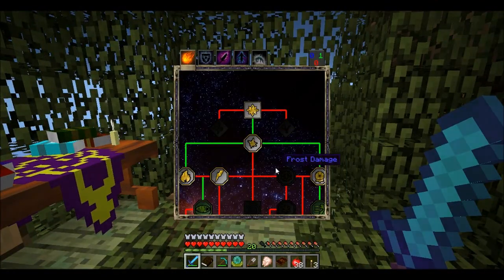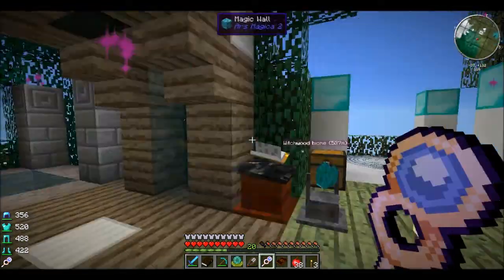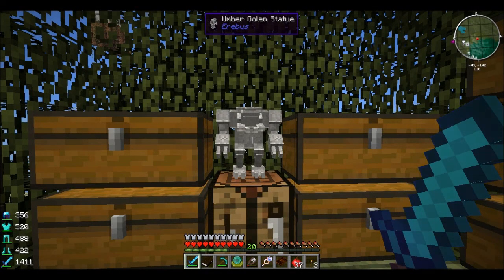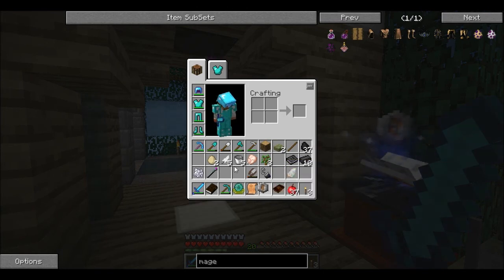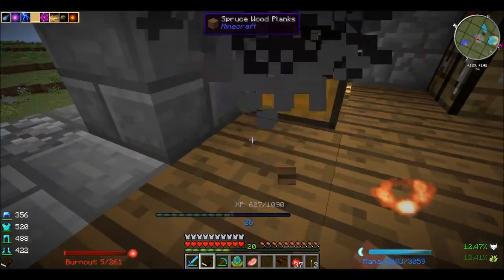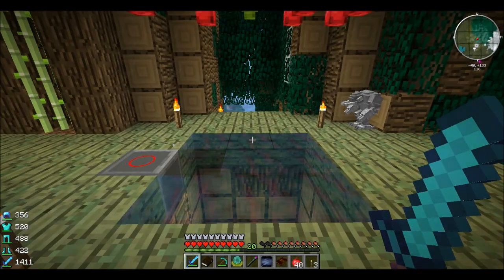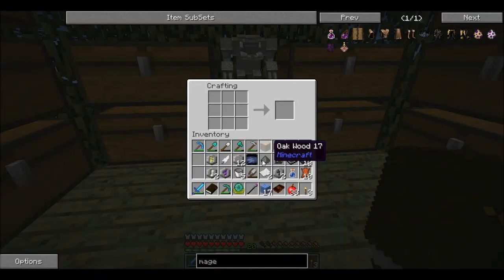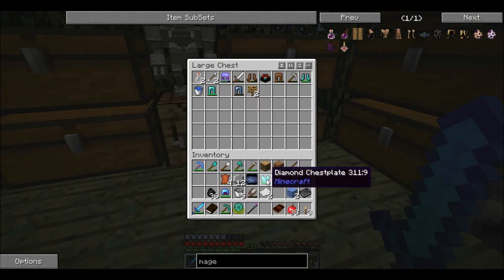Episode 04 Runes and Armour : HYPERMINE Modded Minecraft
More Ars Magica! Time to build some runes and put on some proper armour.

Hypermine is back in Series 5 now, with a new mod pack, chocked full of new goodies to experiment and play around with!